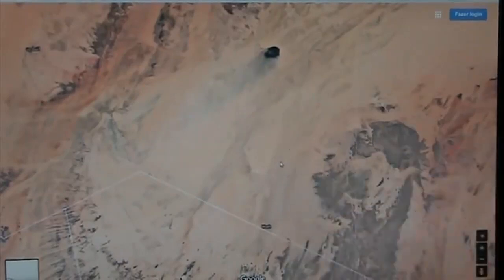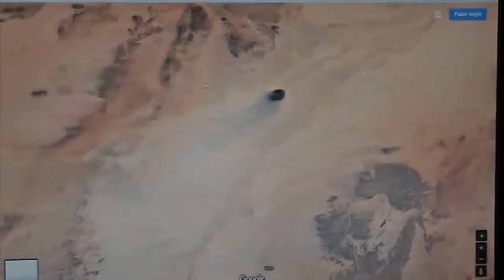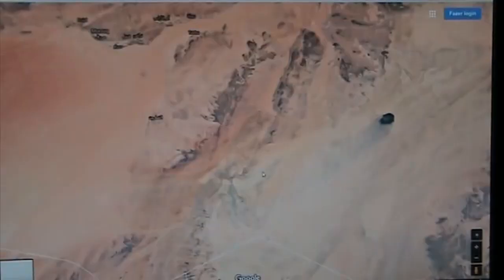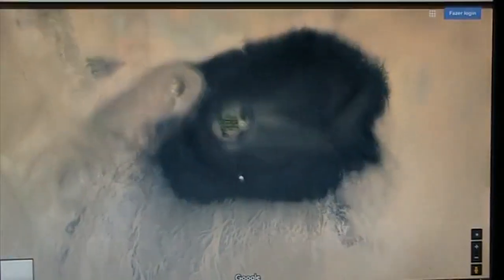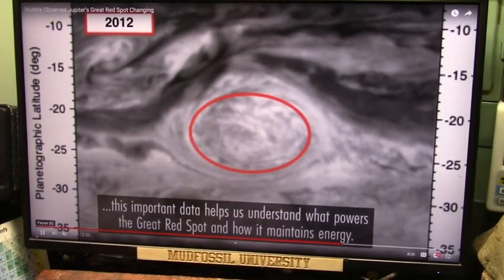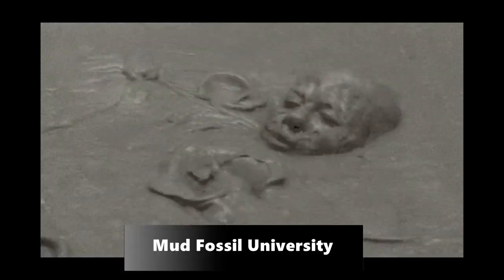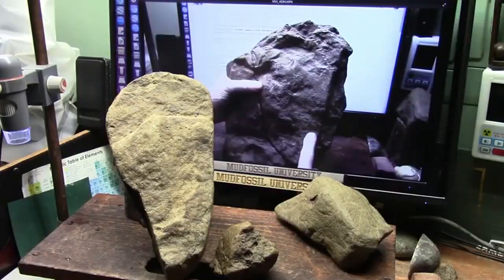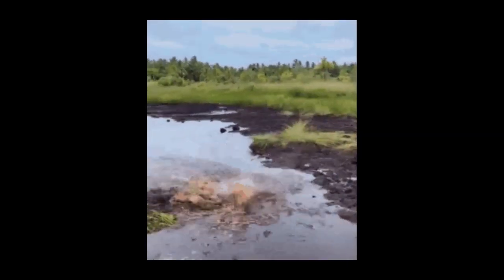why MUD FOSSIL SHILLS still comment here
does this answer your question